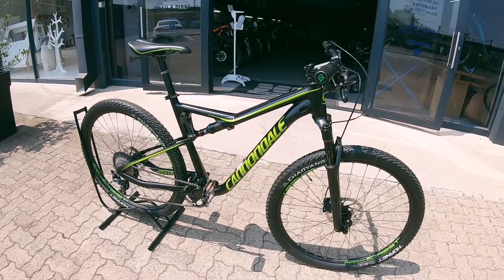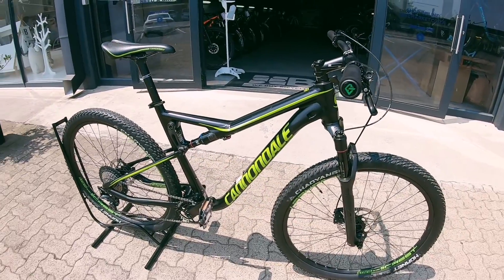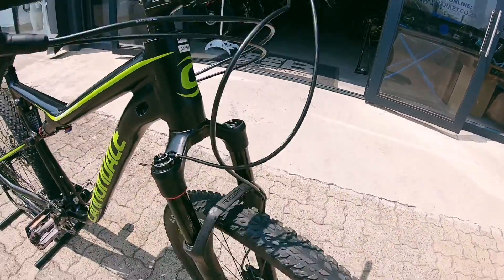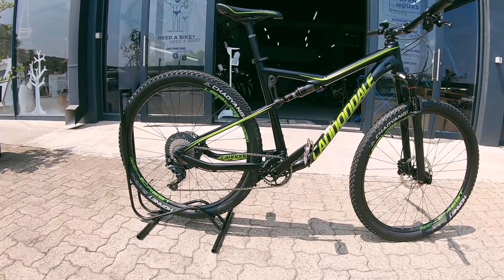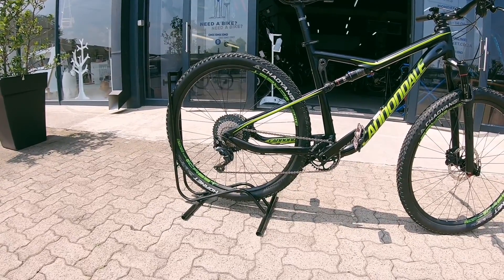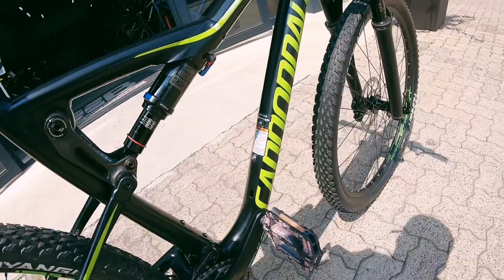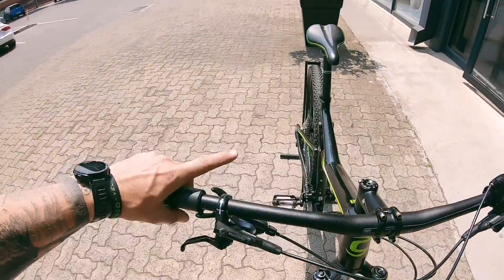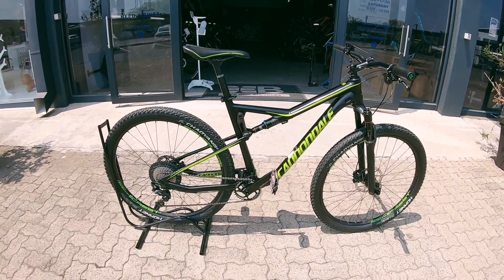CANNONDALE SCALPAL SI BM6265